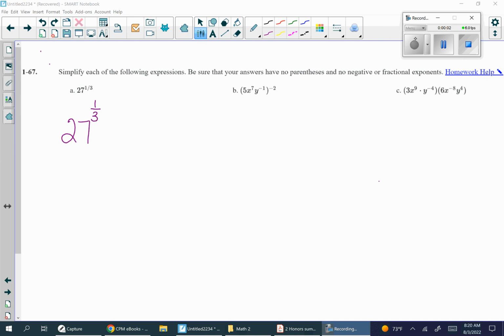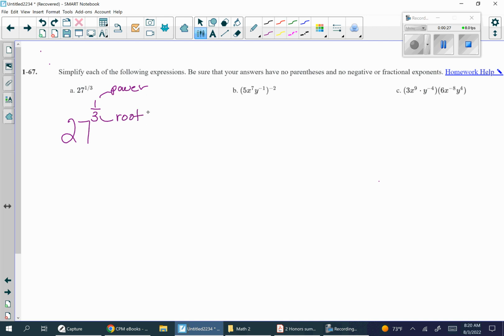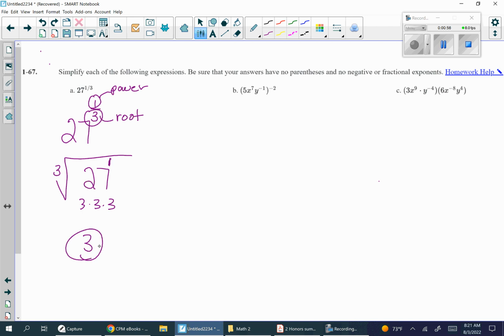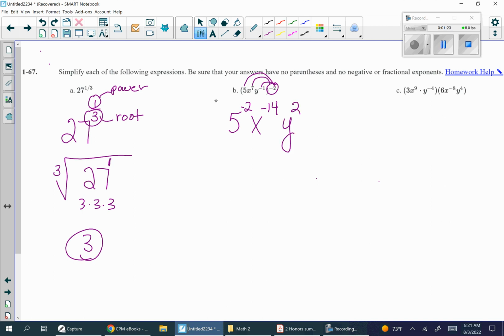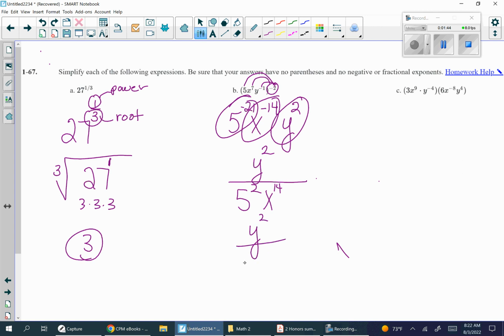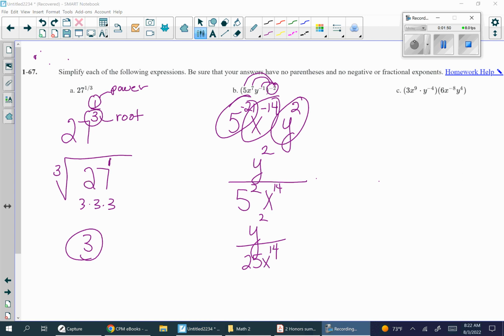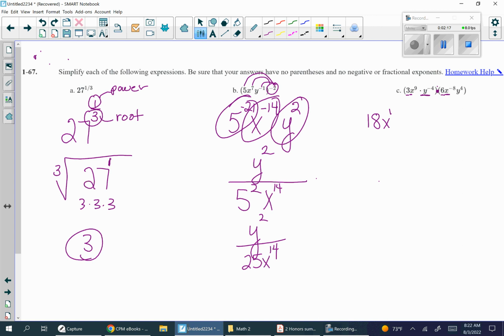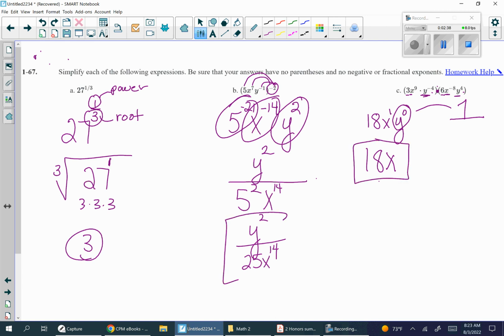1 67 cmp math 3